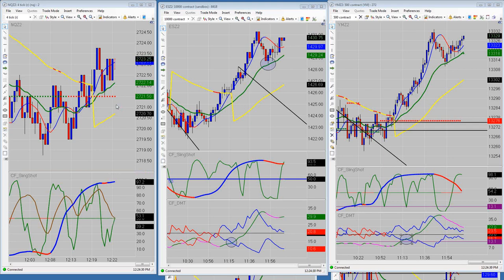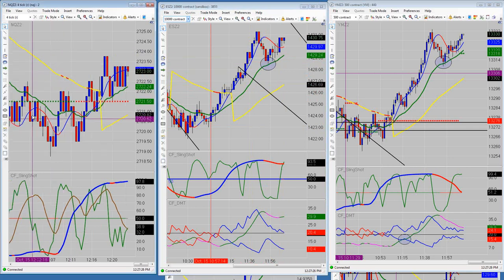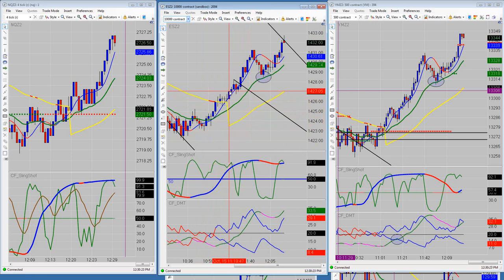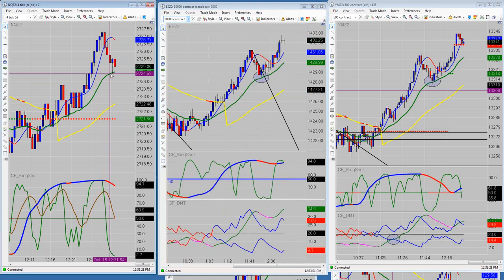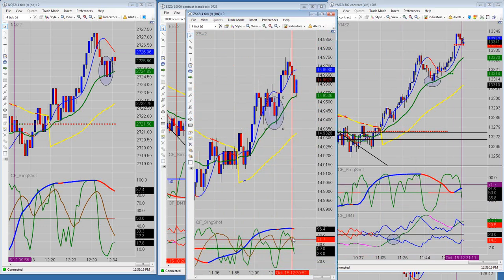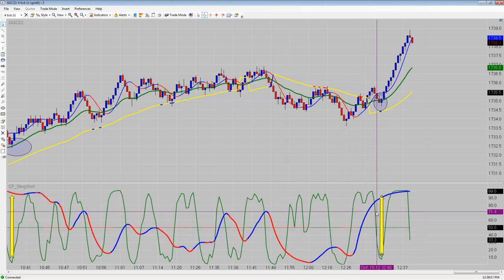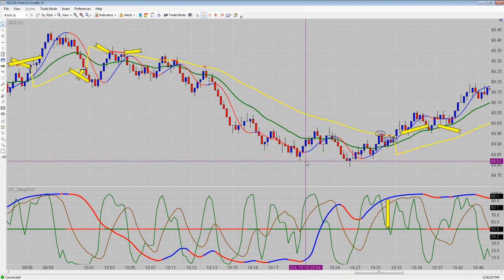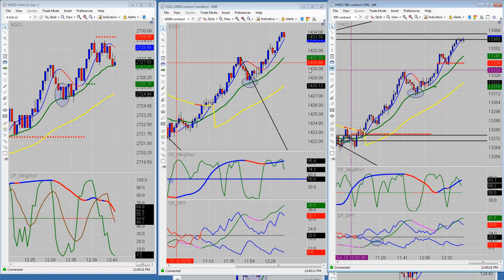Emini Live Trading CFRN 10/15/2012 Crude 4 Gold +7 6E Euro +32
Bring me a market and a time frame, I'll teach you how to trade it using the CFRN Methodology and Indicator Set. Join us in our Live Trading Room for 5 days and watch Professional Traders at work. Ask questions and learn. Test drive our Emini Indicators for 1 Full Week.